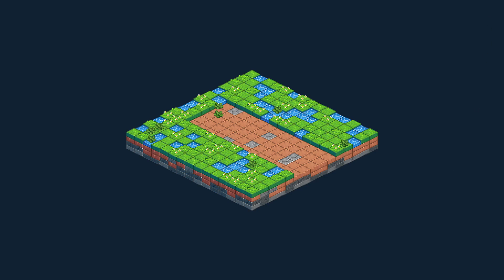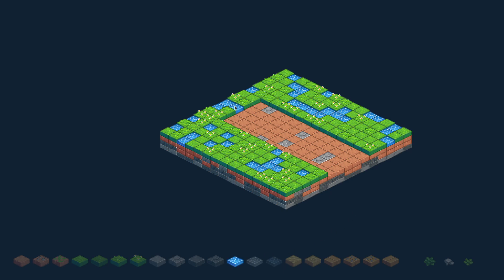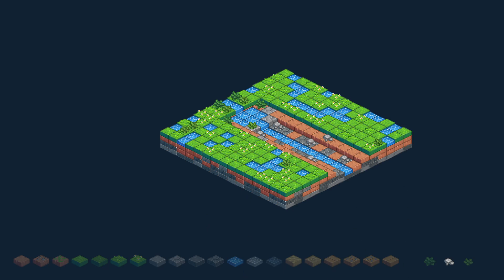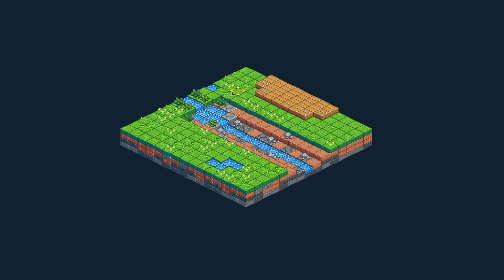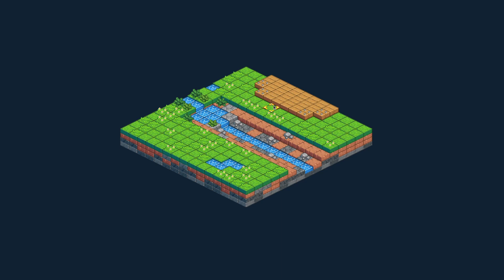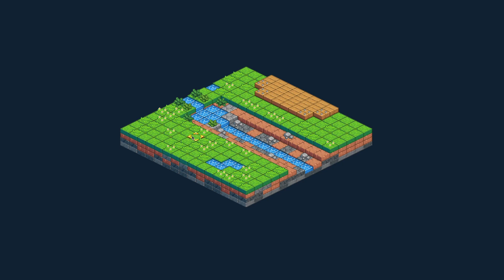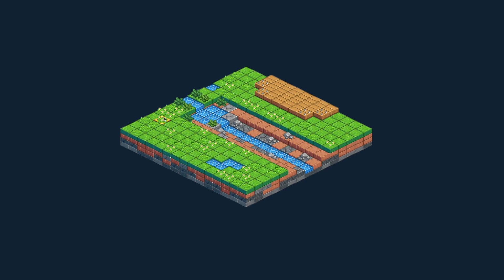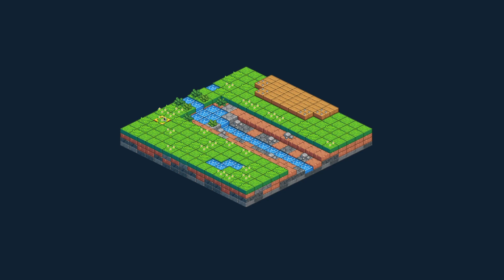Isometric Game Demo (good audio)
This is a quick demo of an isometric game I'm making. I show both the normal gameplay mode as well as a map editing mode.

I'm not sure what type of game I'll use this for yet. It could be a sim game, an adventure game, or a tactics style game. I'd likely due the simplest thing to reduce scope, and that would either be a simple sim or very simple adventure game.

This is all built in C++ and SDL2 which are both new to me. It's been adventure learning both, but well worth it. I'm doing this as opposed to using Unity which as been my traditional go-to.